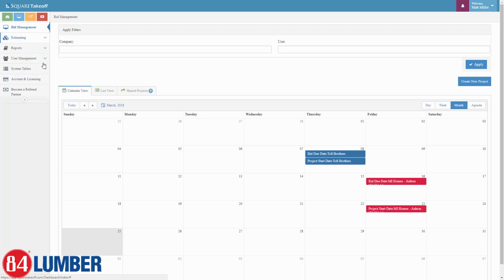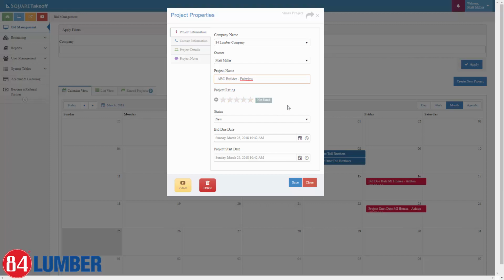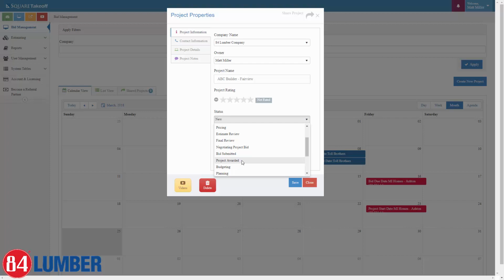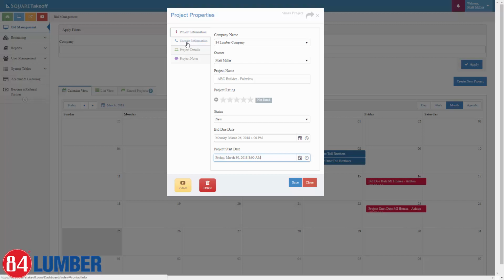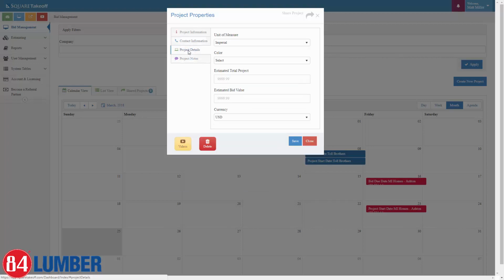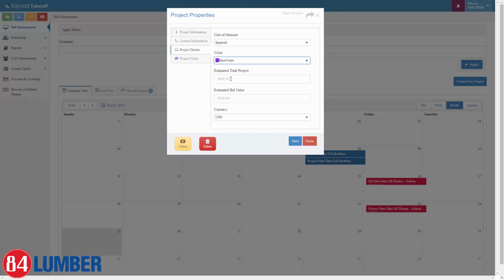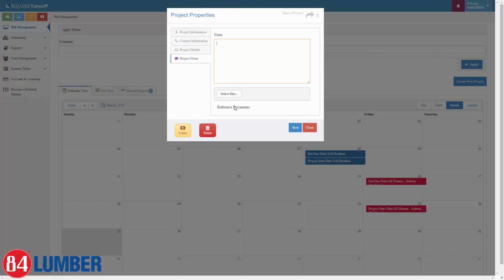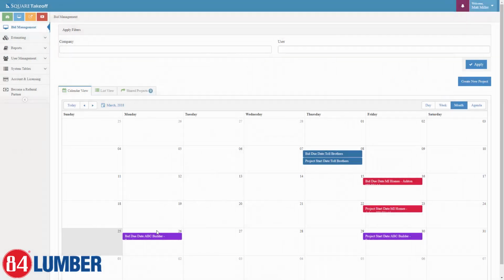84 Lumber - How to Create a New Project with Square Takeoff and Estimating Software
This video covers How to Create a New Project in the 84 Lumber Estimating Software.